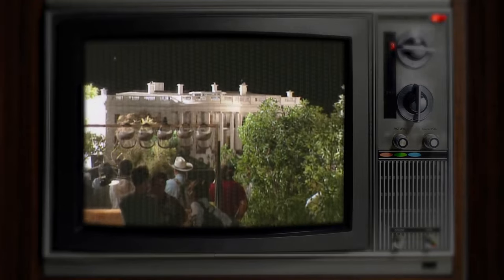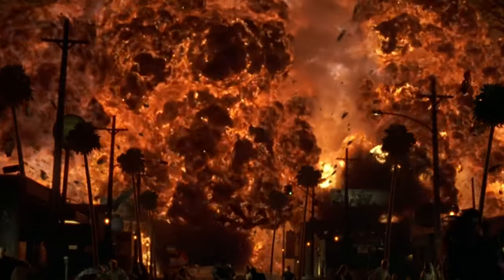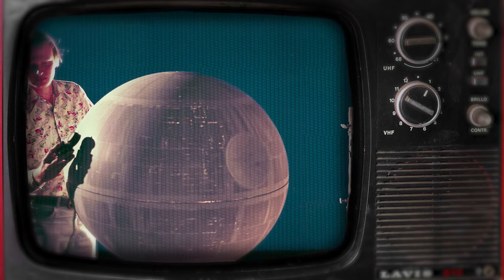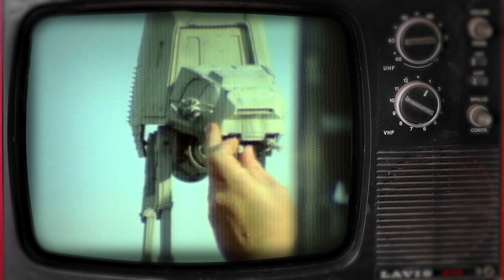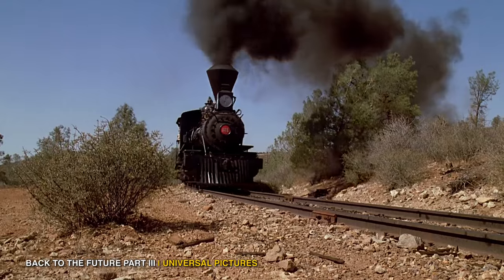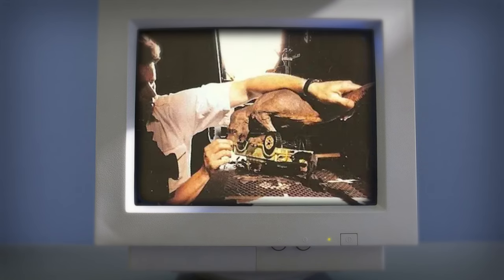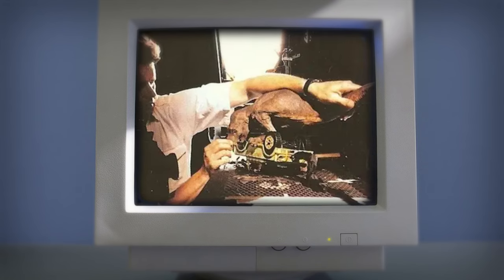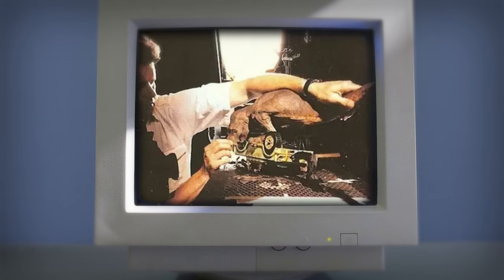Behind The Biggest Movies Tiniest Sets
A behind the scenes look at some of the most famous miniature sets

An alien spacecraft blowing the White House to smithereens in ‘Independence Day’. The action packed opening battle on the frozen plains of Hoth in ‘Empire Strikes Back’. The arrival via boat to the wonderful wizarding world of Hogwarts in ‘Philosopher’s Stone’. How are these enchanting and sensational scenes in some of the biggest movies of all time achieved? With the help of some of the smallest sets of all time.

Since the beginning of VFX in movies, miniature sets and models have been used to pull off authentic and realistic visuals- whether it be a Star Destroyer in Star Wars, The Tower of Isengard in Lord of the Rings or even the Stay Puft Marshmallow Man in Ghostbusters- without models and miniatures, these scenes could never have been achieved. The craft and attention to detail that goes into creating these miniatures and models is mind boggling with hundreds of hours and thousands of dollars going into their production. But no-one can argue with the end result.

In this video we take a look behind the scenes of the biggest movies and their tiniest sets. The challenges the tiny sets present and the way the movies overcome them. We will take a look into the benefits of using miniatures, how they came to fruition and how their popularity began to fade away.

So come take a look at some of the tiniest scenes of all time, a few of which will really shock you.

Chapters:
0:00 Intro
0:27 Blowing the White House
2:22 In the Beginning
3:23 The Resurgence of Sci-Fi
7:18 The Rise and Fall of Miniatures
9:30 Miniatures in the Present
13:37 Stop Motion Animation

Written by: Aiden M
Narrated by: Michael Keene
Edited by: JimmyMax